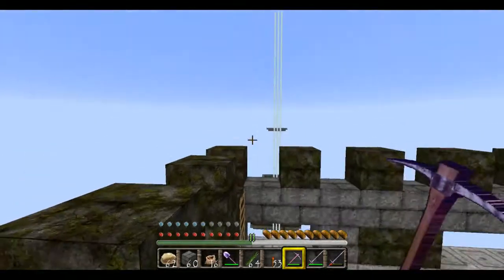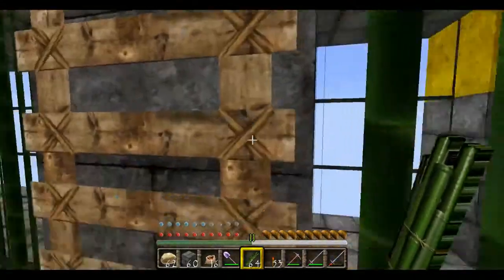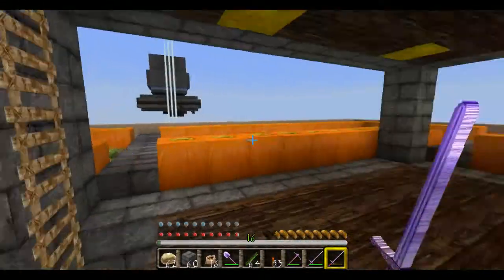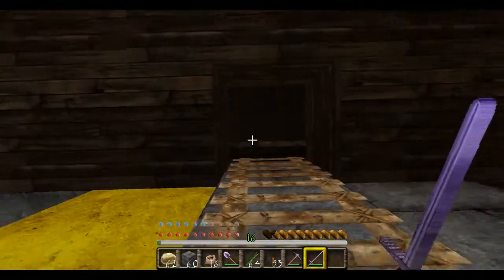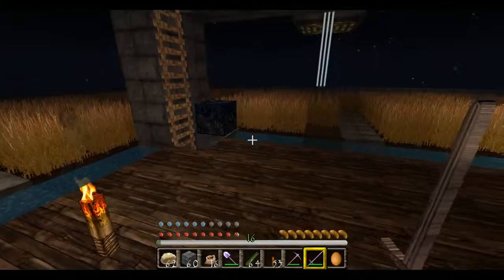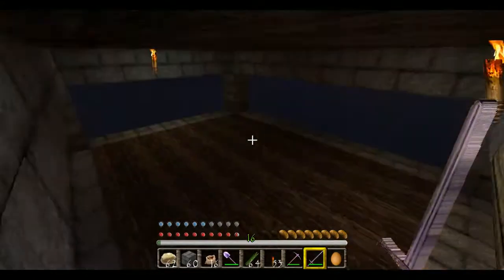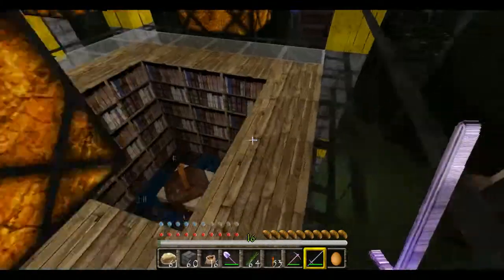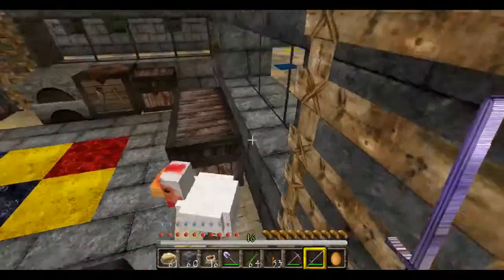Minecraft MCNext Server - EP 11 - Tower Progress and Strategy Tour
Mungo Darkmatter gives a tour of his tower's progress and talks about some of his strategies for building and planning.